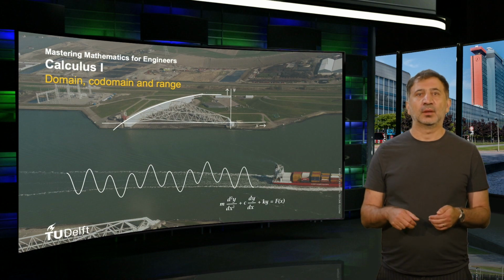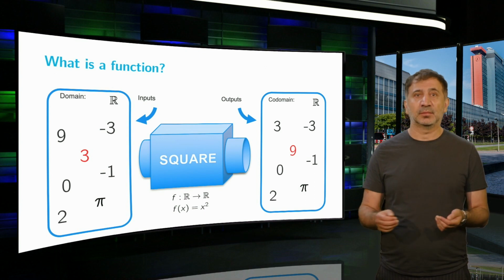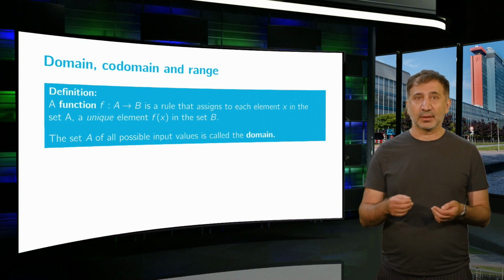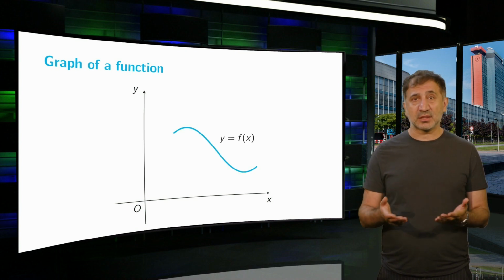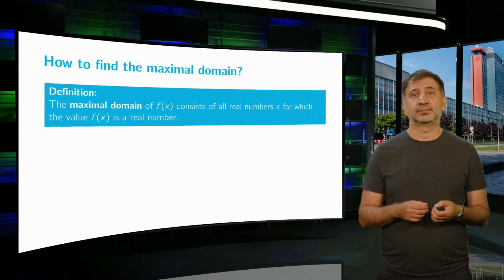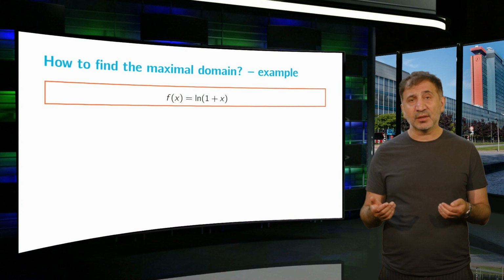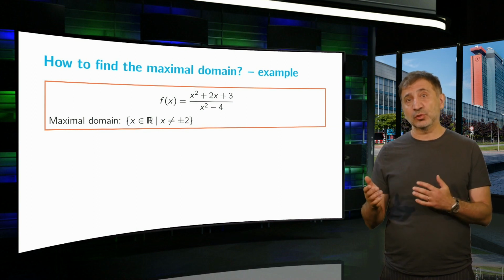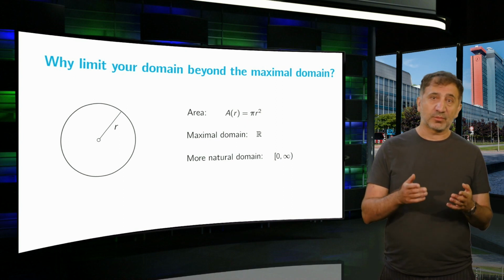MMFE1_2022_Week_1_2_Domain_codomain_and_range-video